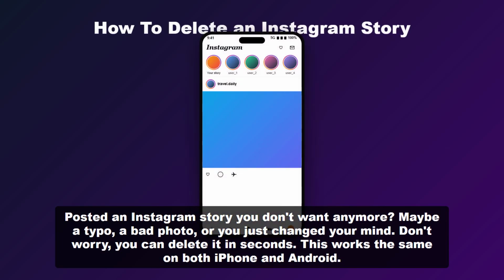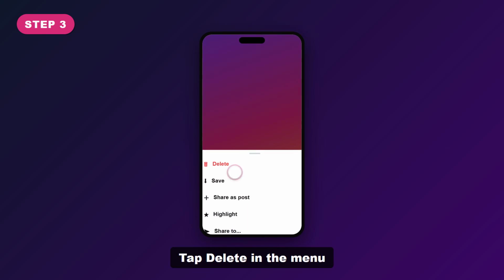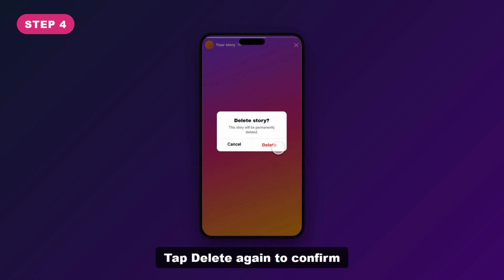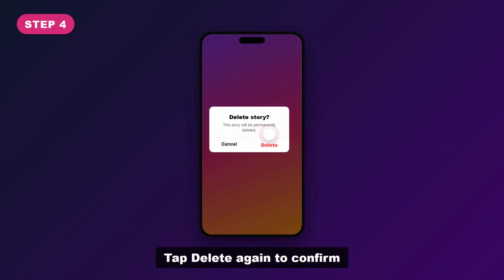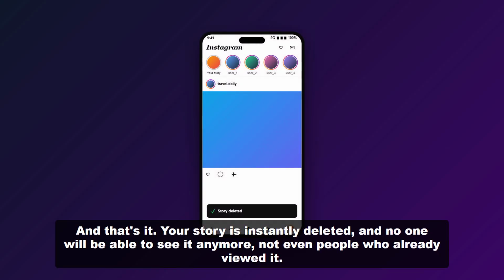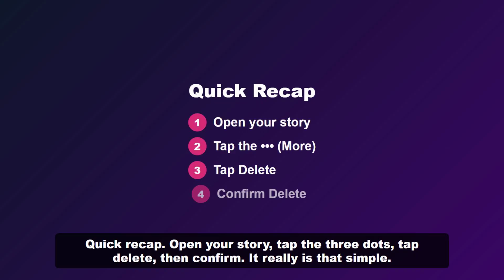How To Delete an Instagram Story (2026) - Step by Step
Want to delete an Instagram story you just posted? This quick step-by-step guide shows you exactly how to remove your story in seconds - works the same on iPhone and Android.

Timestamps:
0:00  Intro
0:12  Step 1 - Open your story
0:21  Step 2 - Tap the three dots (More)
0:29  Step 3 - Tap Delete
0:35  Step 4 - Confirm Delete
0:41  Story removed
0:48  Quick recap
0:55  Wrap up

Once deleted, your story is gone for everyone - even people who already viewed it.